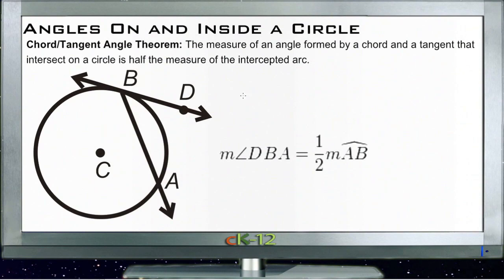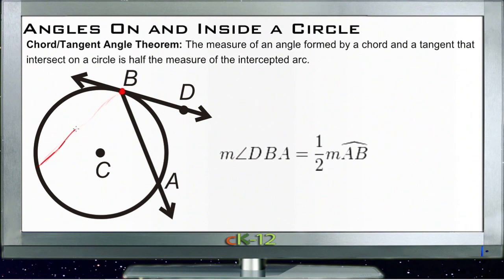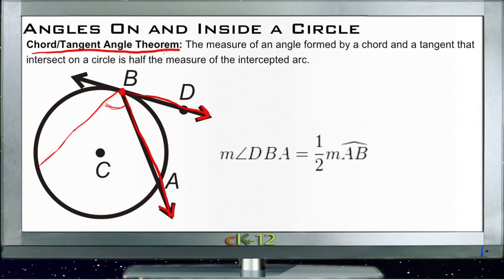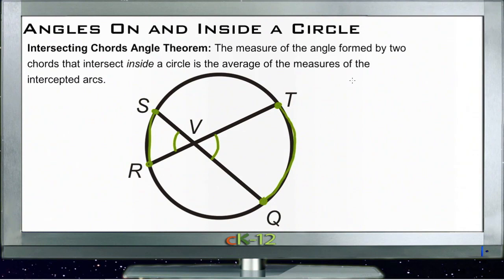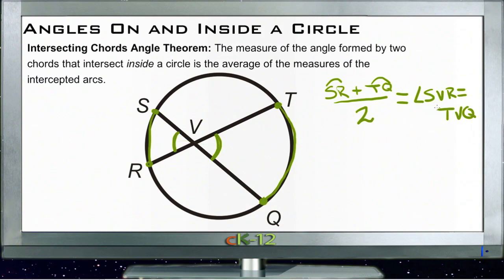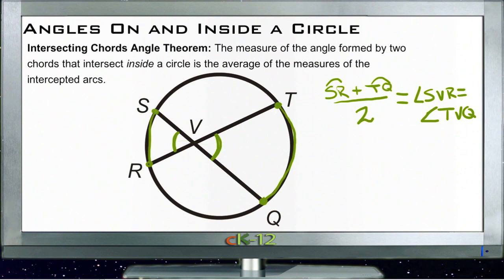Angles On and Inside a Circle: Lesson (Basic Geometry Concepts)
Here you'll learn how to use the Chord/Tangent Angle Theorem and the Intersecting Chords Angle Theorem to solve problems containing angles that are on or inside a circle.

This video provides the student with a walkthrough on angles on and inside a circle.